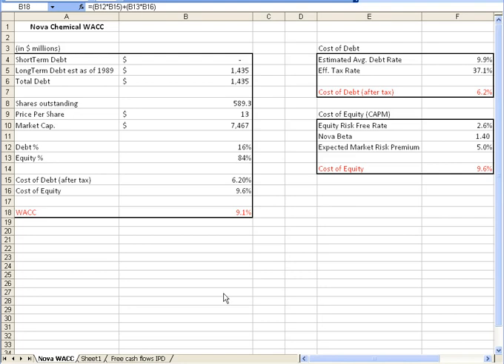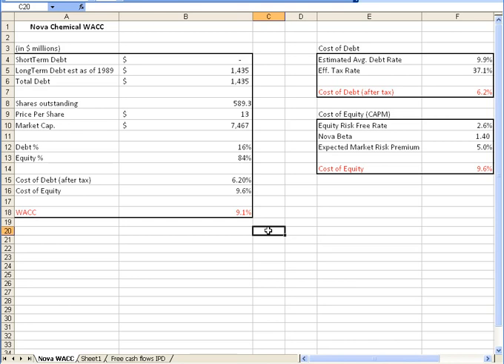WACC 3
This video was created for Penn State's Course ENGR312: Solar Energy Entrepreneurship course
by the John A. Dutton e-Education Institute